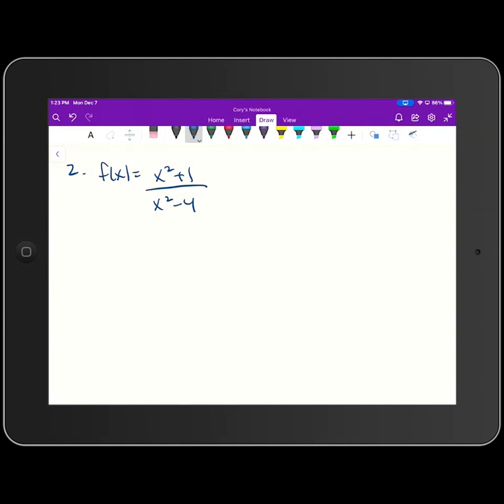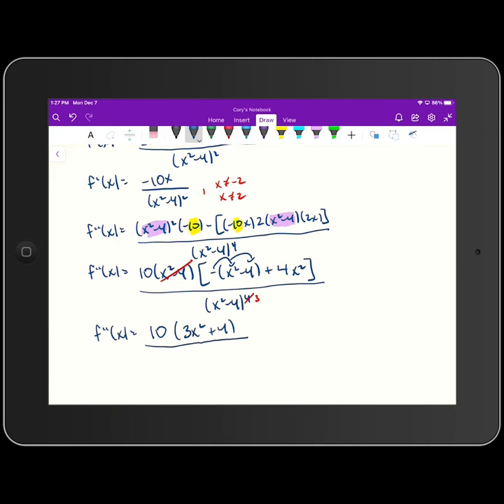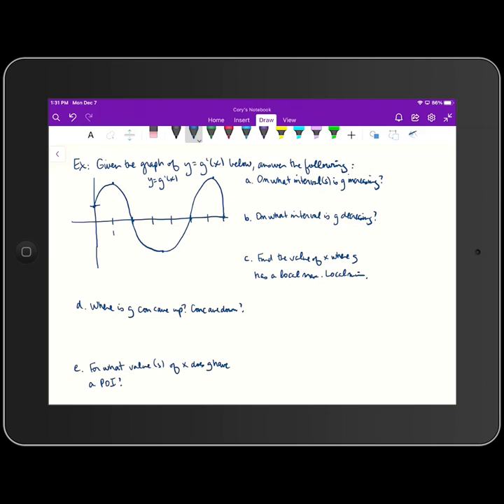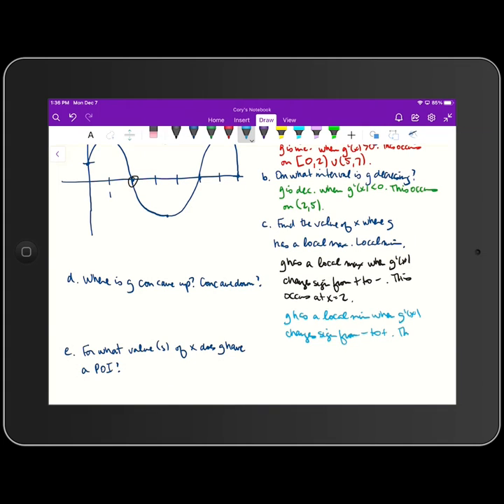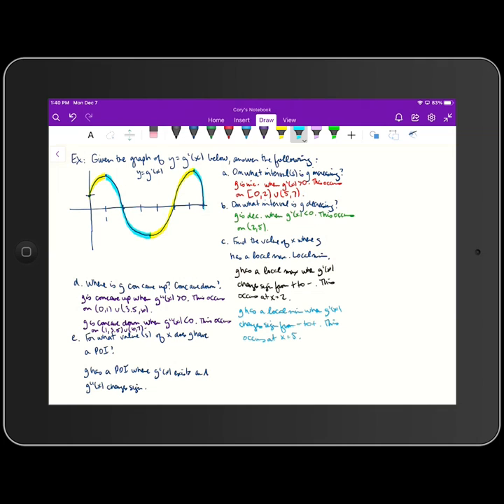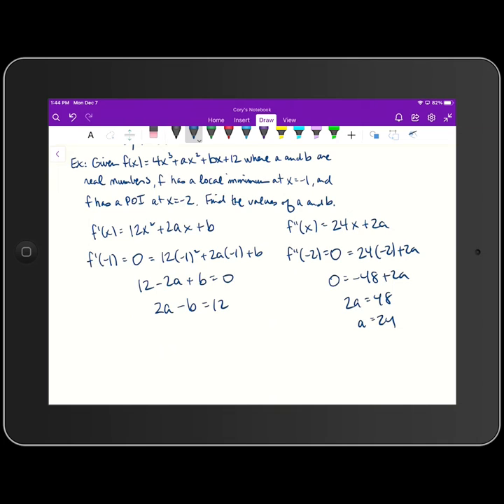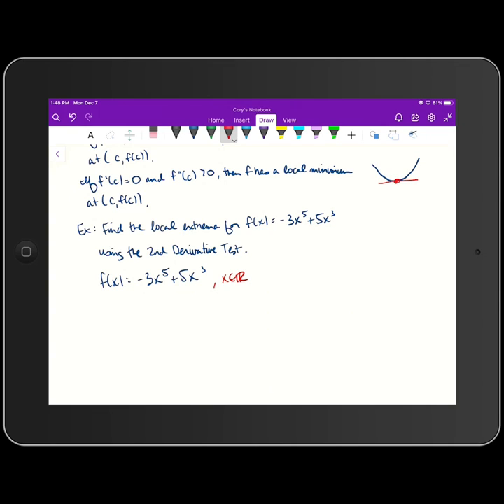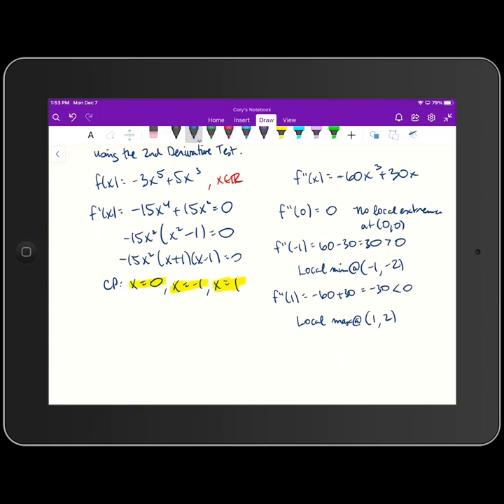Section 5 4 Concavity and the 2nd Derivative Test Conclusion